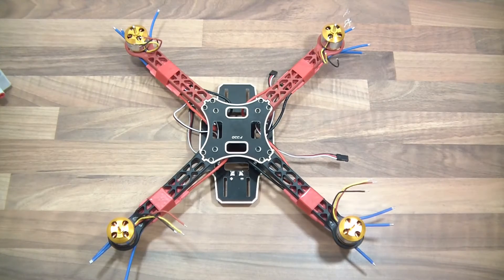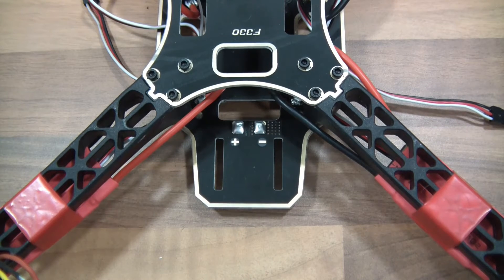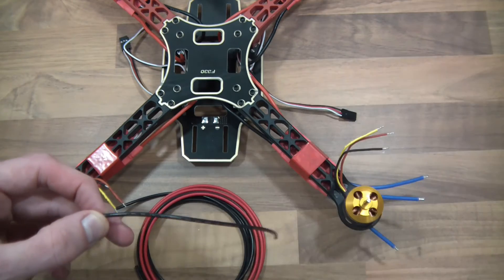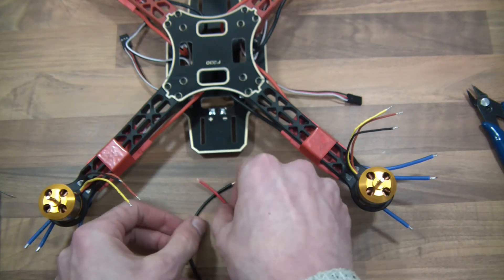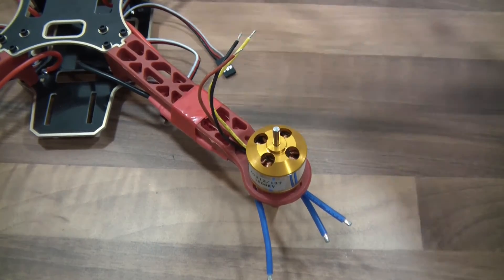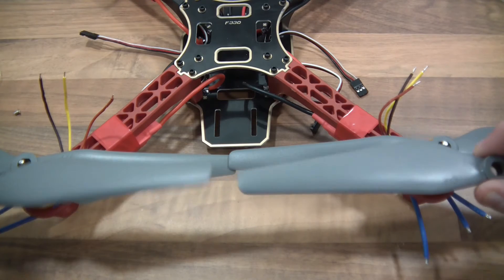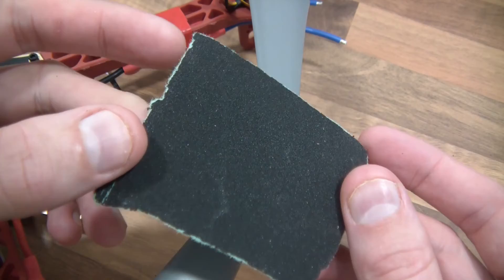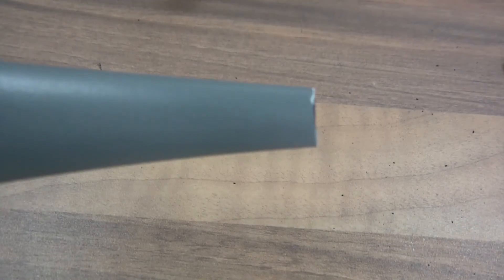TUTORIAL: How To Build a Drone/Quadcopter - PART 5 - Putting It Together!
This is a small series on how to build your own drone or quadcopter. This series is going to take some time to complete! This is part 5.